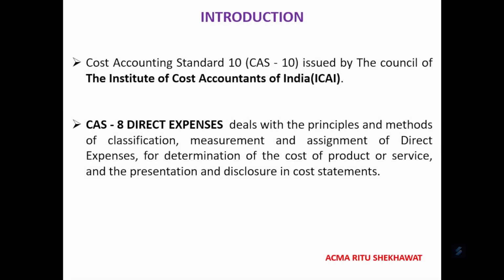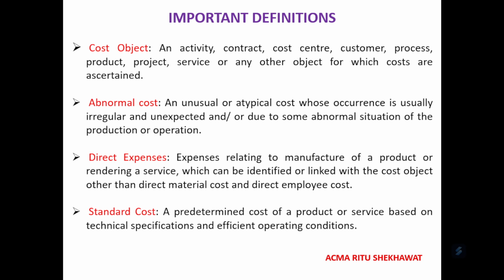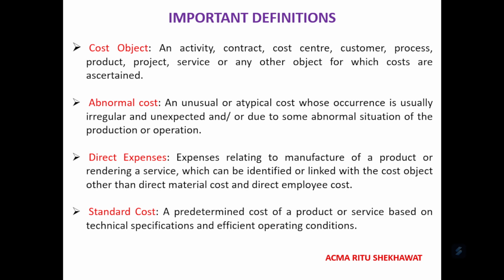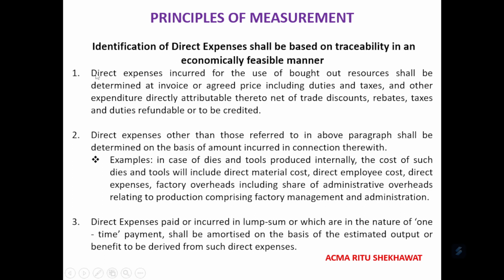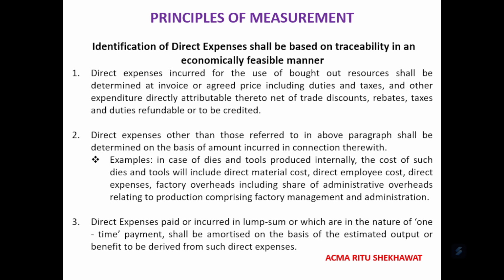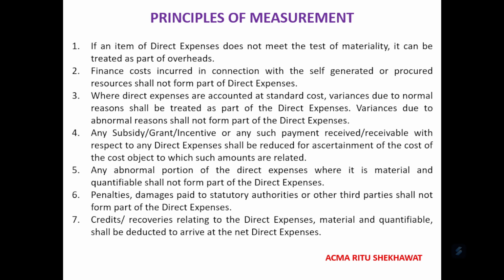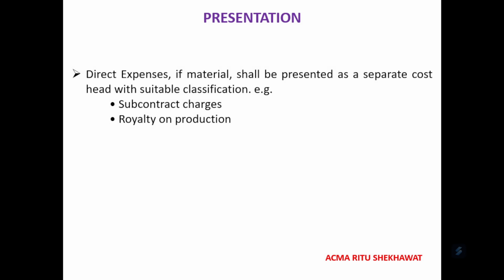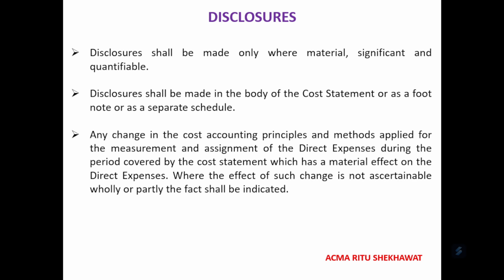CAS 10 - Direct Expenses